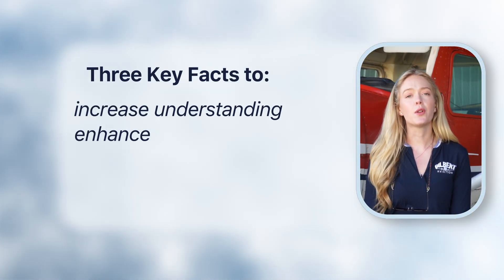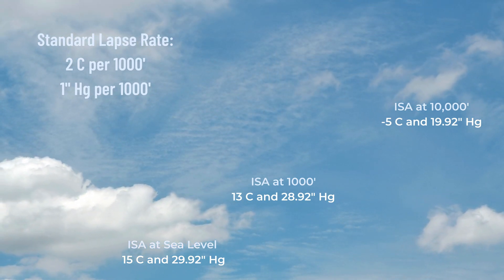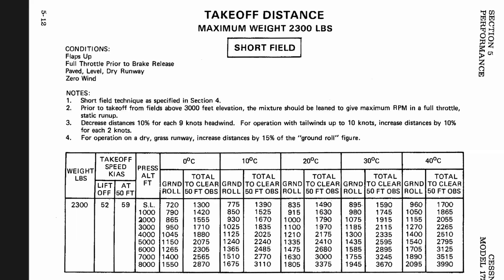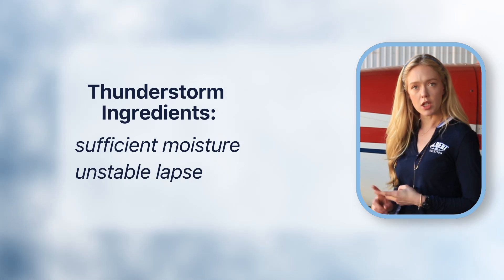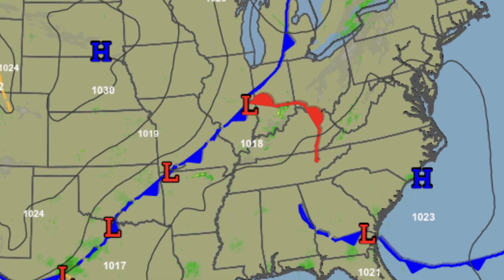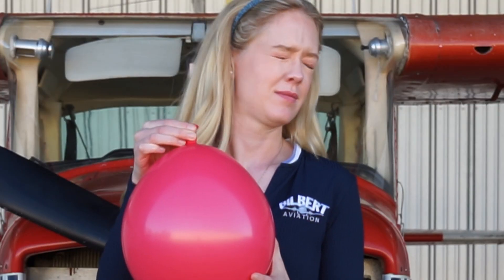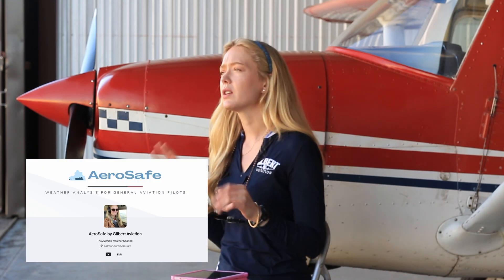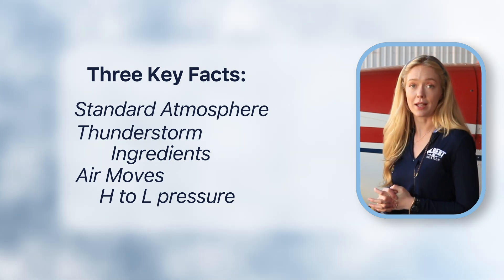Small Weather Facts with BIG Impacts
Hey aviator!

Go beyond rote memorization and test preparation. Learn about three seemingly small, but big impact weather facts.